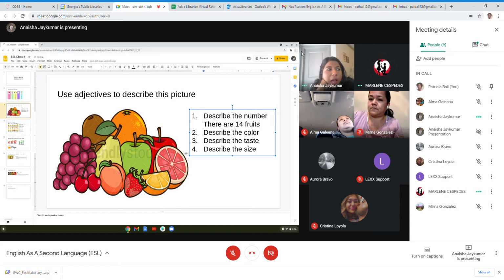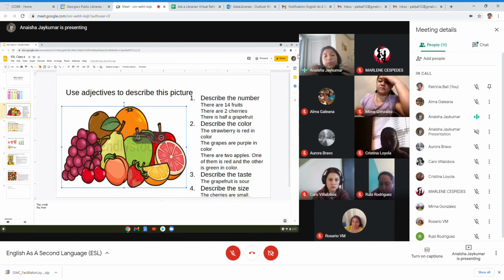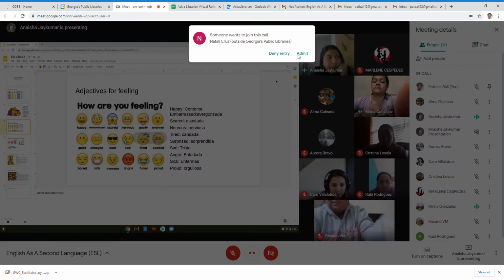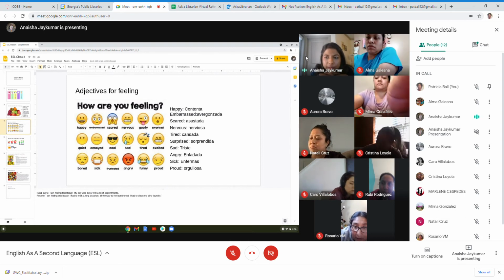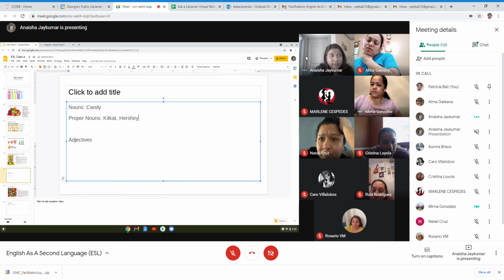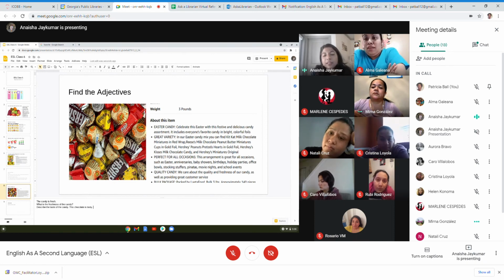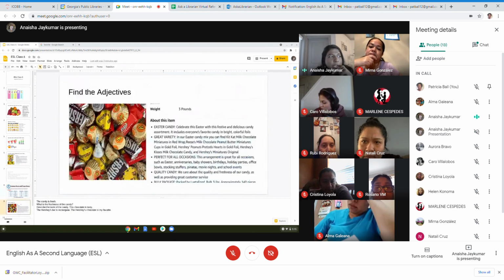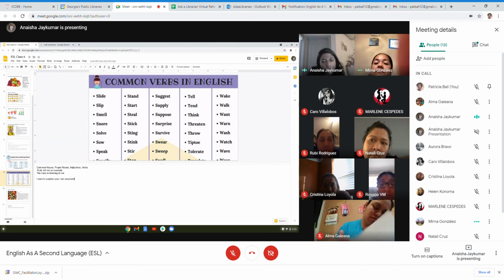Stratton Library ESL Class week #6 with Family Kickstart Georgia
This class was originally held on Friday, February 19, 2021.